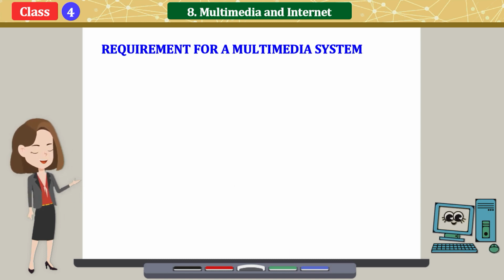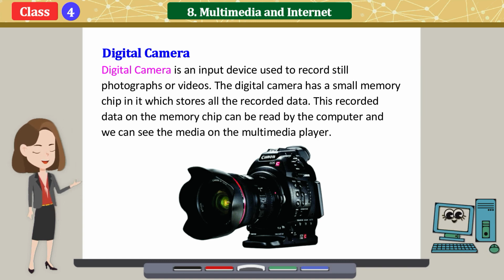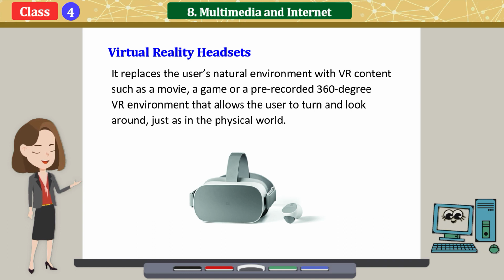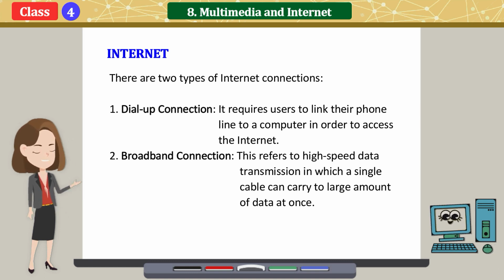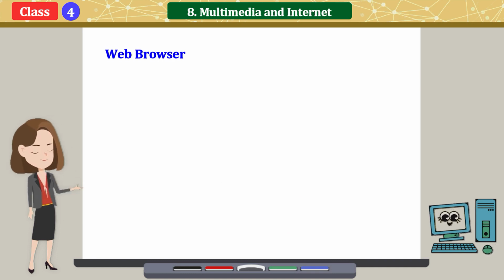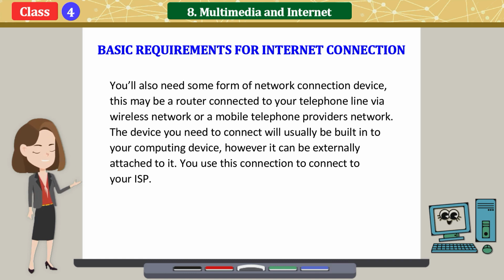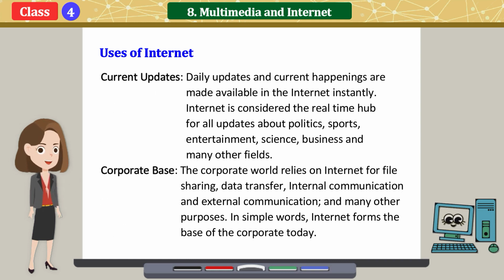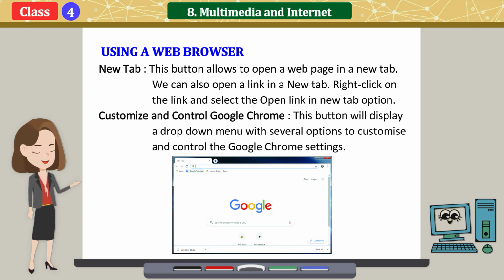Multimedia and Internet || Class - 4, Chapter - 8 || LOGON Codes with Smartway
Title: "Multimedia and Internet" - Class 4

• Requirement for a Multimedia System
• Multimedia Input Devices
• Multimedia Output Devices
• Application Areas of Multimedia
• Important Terminology
• Basic Requirement for Internet Connection
• Using a Web Browser